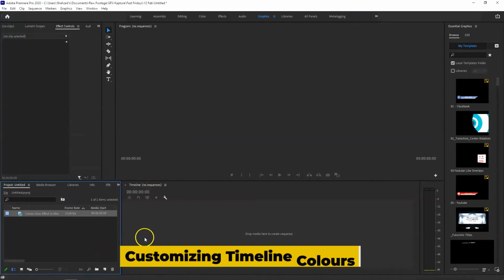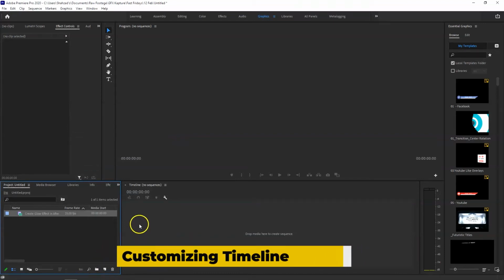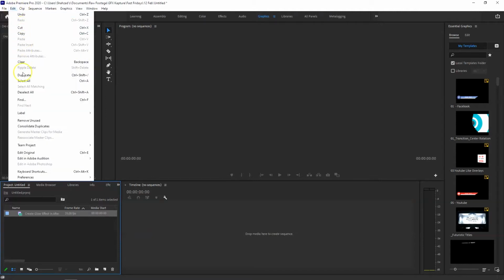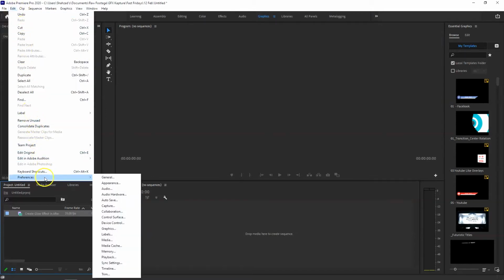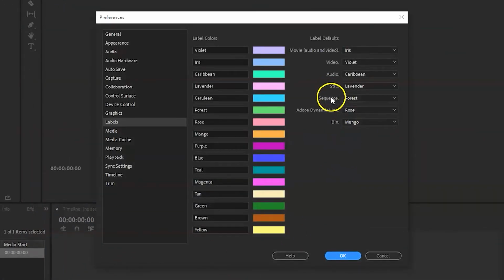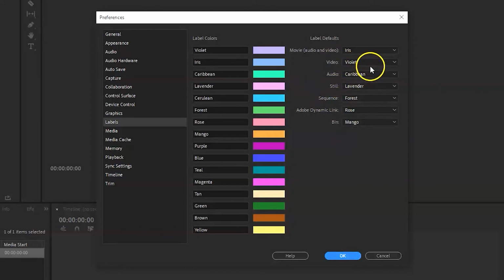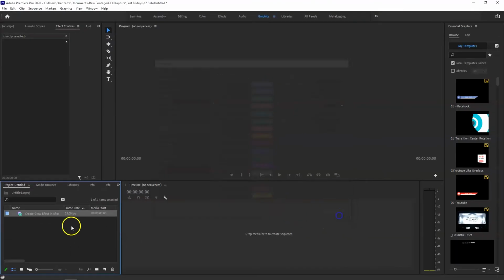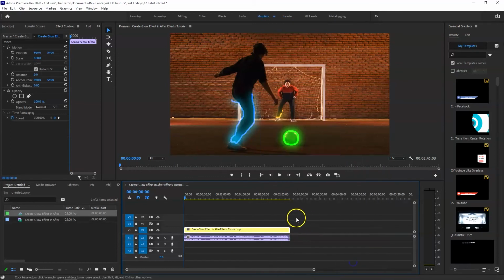Customizing Timeline Colours in Adobe Premiere Pro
How to customise/customize Timeline Colours in Adobe Premiere Pro

Background Music Fully Licensed from Envato Elements
Title: Uplifting
License ID: 3HBW9CRXLK